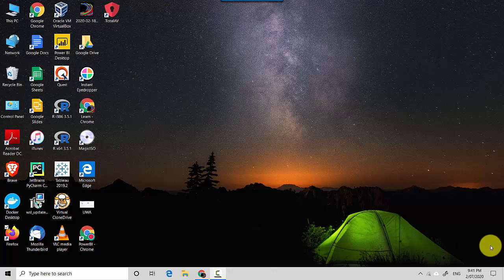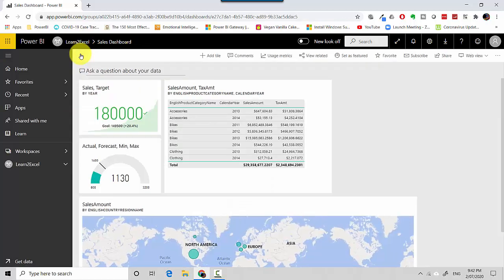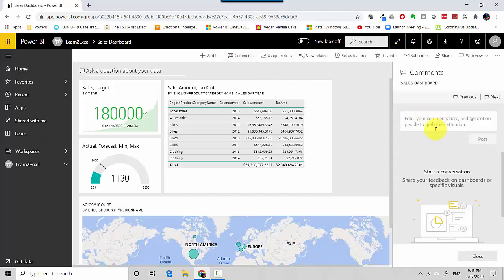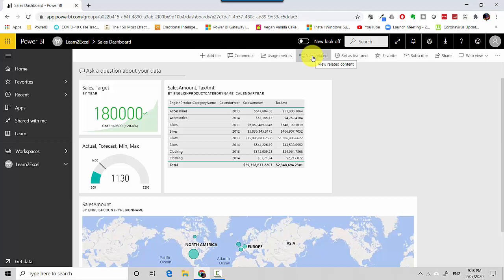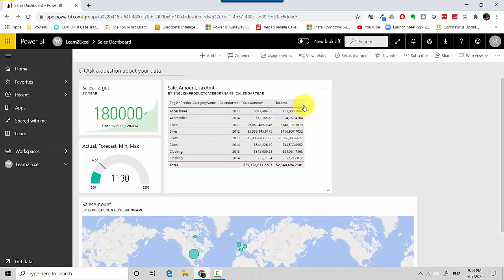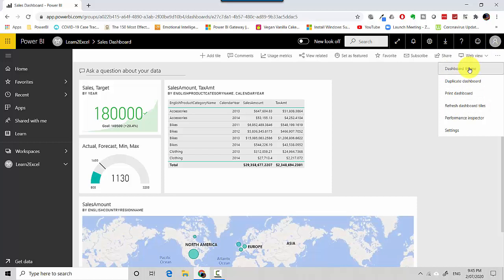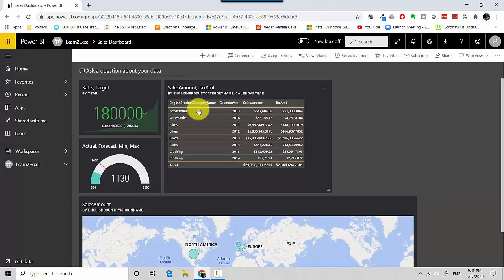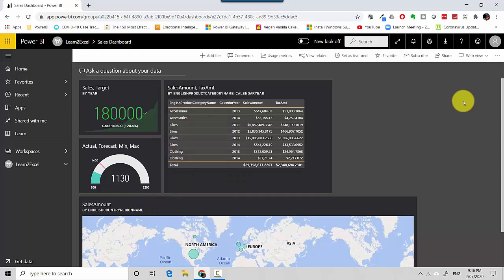Dashboard Interface Power BI Service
Published on 02 Jul, 2020:
In this video, we will explore the dashboard interface and the various options on the dashboard interface in power bi service.

In the previous video, we learnt to create a dashboard by combining multiple report from the power bi Service.